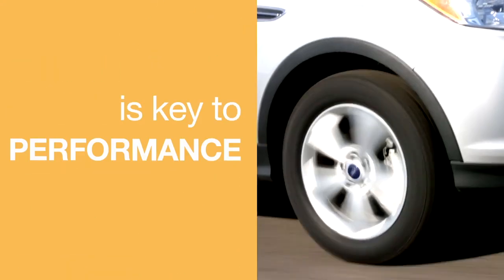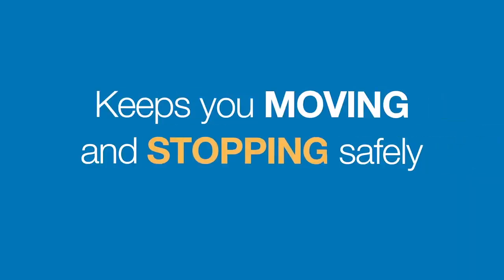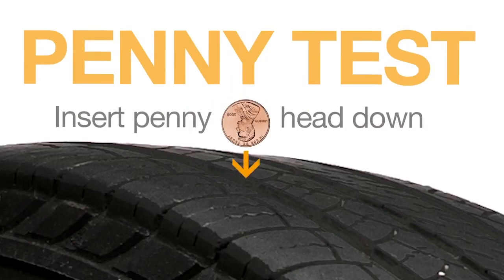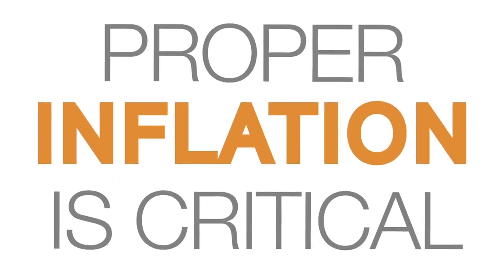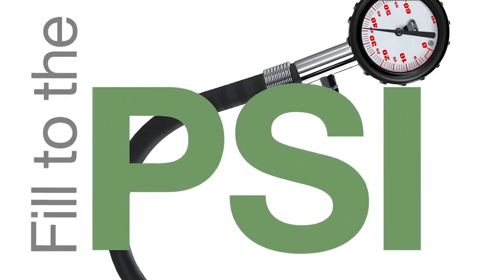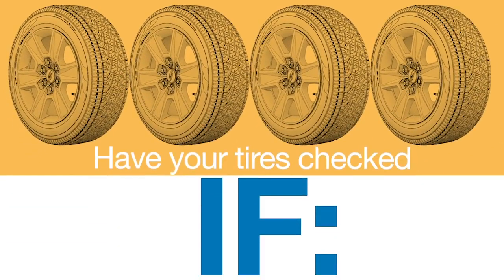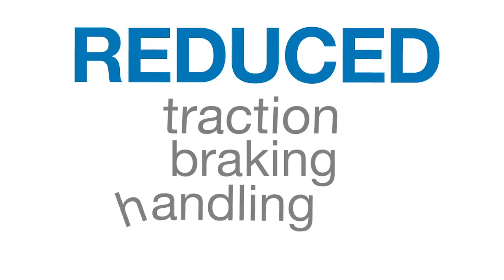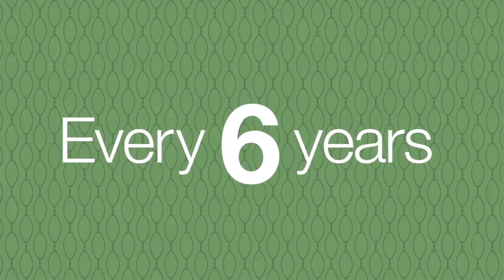Ford Service Advice: Do I Need New Tires?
This video will explain the importance of having proper tread on your tires to ensure safety, performance, and handling, how to check tread depth, as well as key signs that you may need to replace your tires.